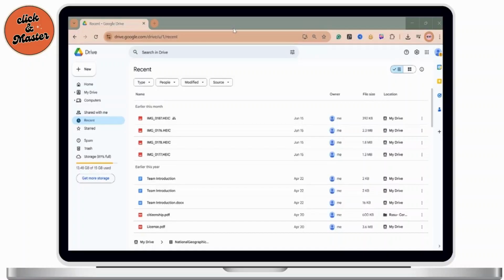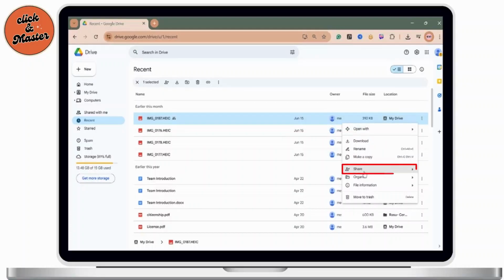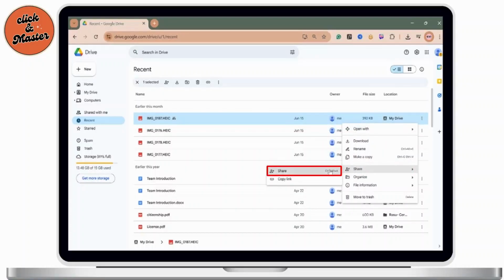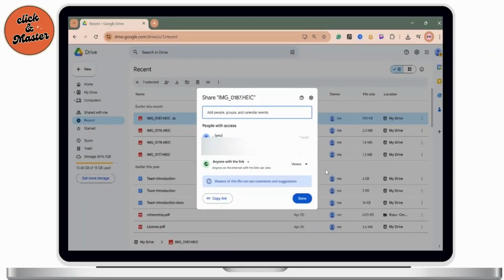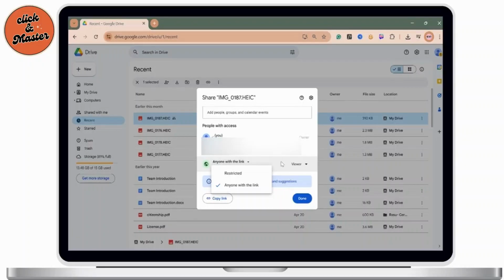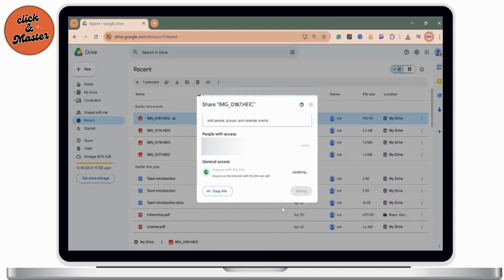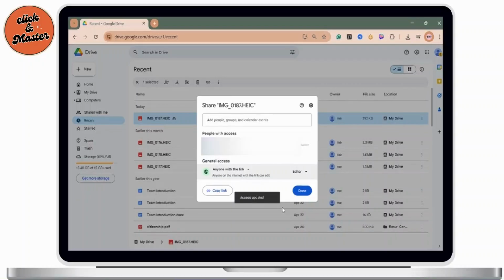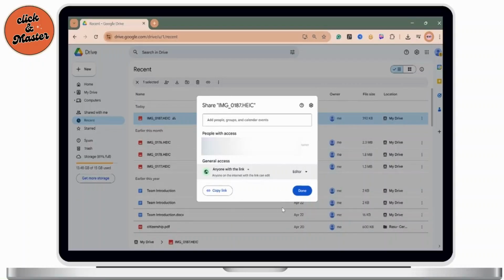How to give someone access to Google Drive link ?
How to Give Someone Access to a Google Drive Link:
Welcome to our comprehensive guide on "How to Give Someone Access to a Google Drive Link"! If you need to share files or folders securely and efficiently, understanding Google Drive's sharing options is crucial. This video will walk you through the various ways to grant access, from sharing with specific individuals via email to creating a general shareable link with different permission levels. We'll cover how to control who can view, comment on, or edit your documents, ensuring your collaboration is seamless and your data remains secure. Learn the best practices for sharing, managing access, and troubleshooting common sharing issues in Google Drive.

In this video, we will show:
How to share a Google Drive file or folder
How to give edit access on Google Drive
How to create a shareable link in Google Drive
Google Drive sharing permissions explained
How to add specific people to a Google Drive link